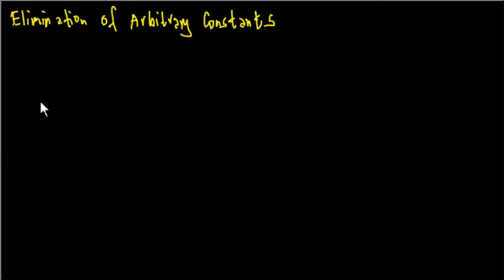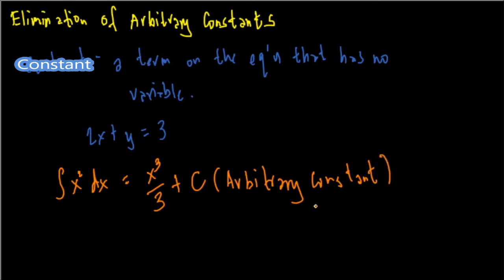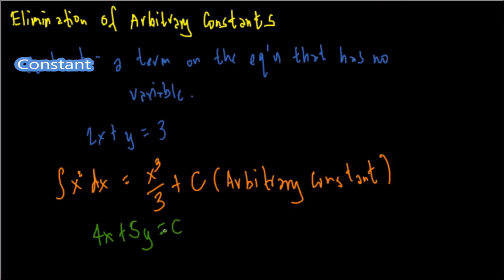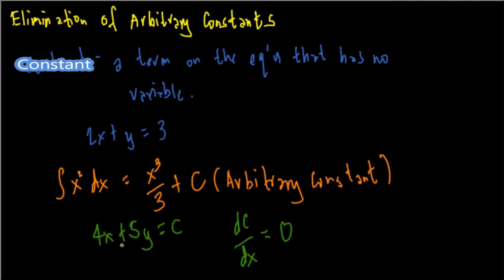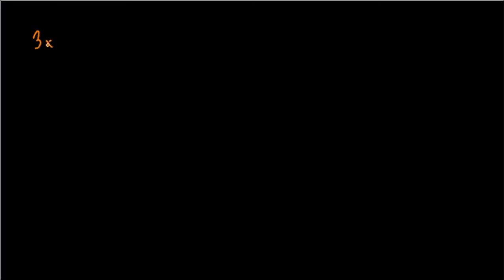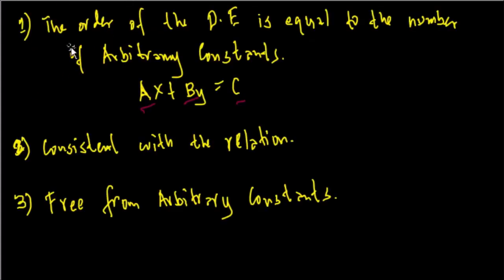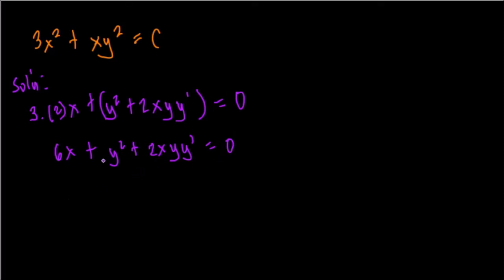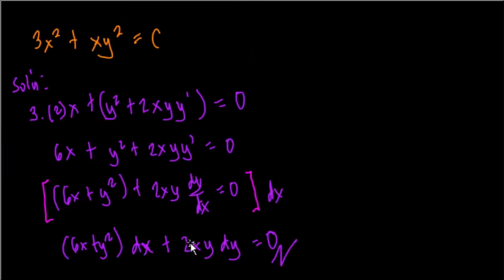DIFFERENTIAL EQUATIONS ELIMINATION OF ARBITRARY CONSTANTS DISCUSSION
MORE DISCUSSIONS AND EXAMPLE SOLVED PROBLEMS.